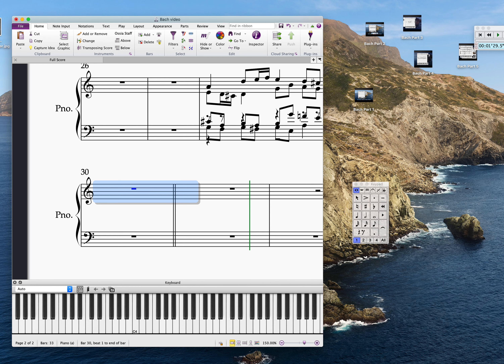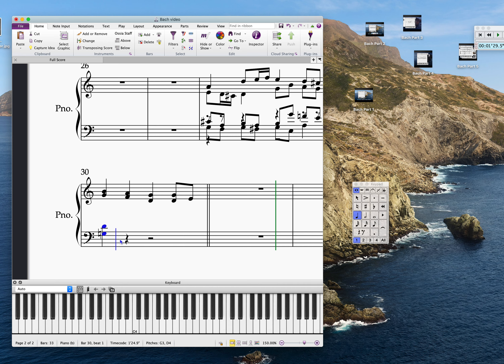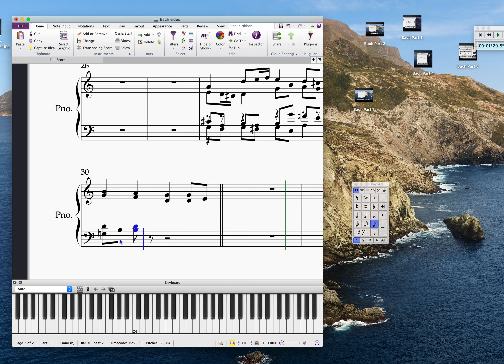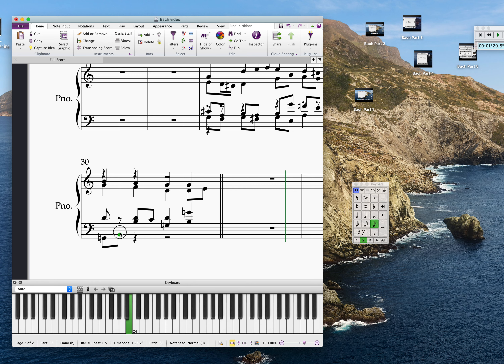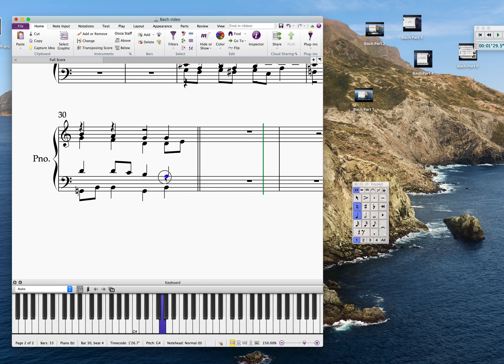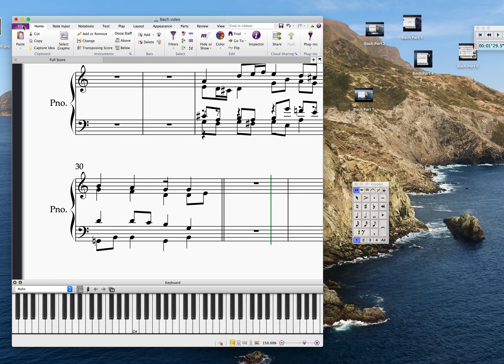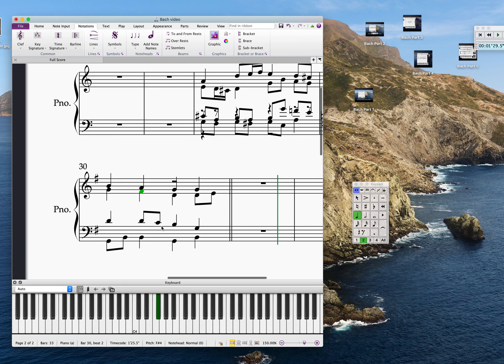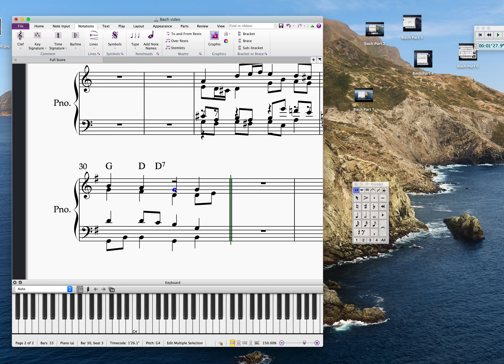Bach Chorale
More practice, practice and practice.